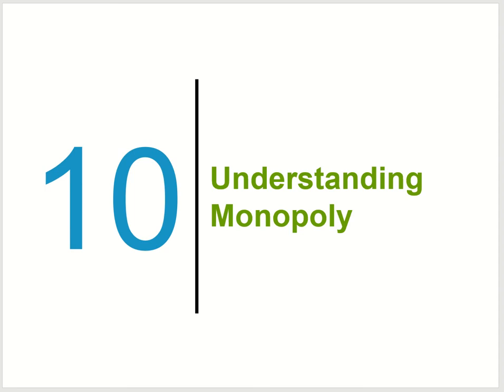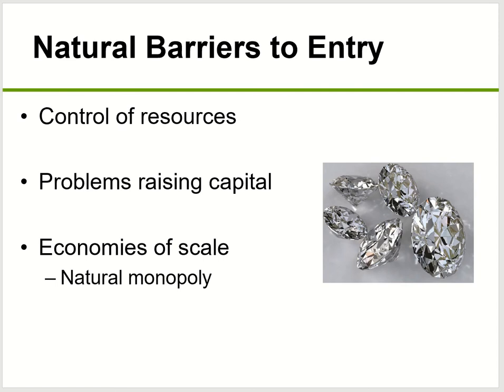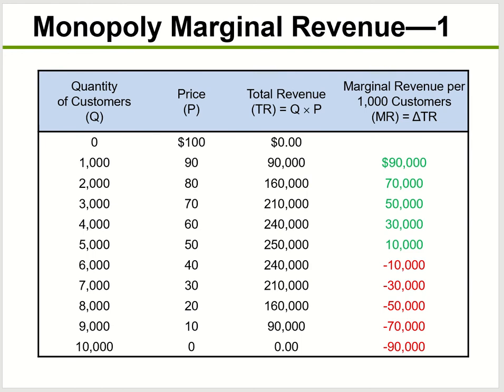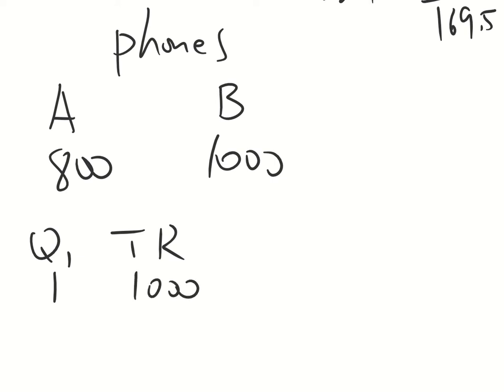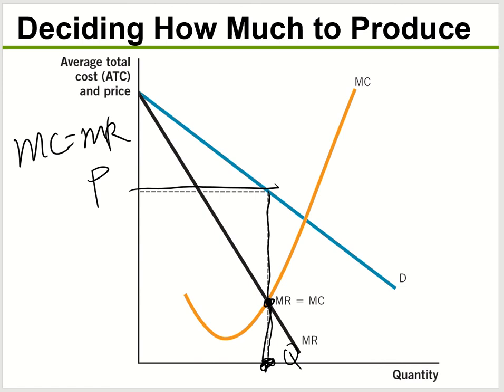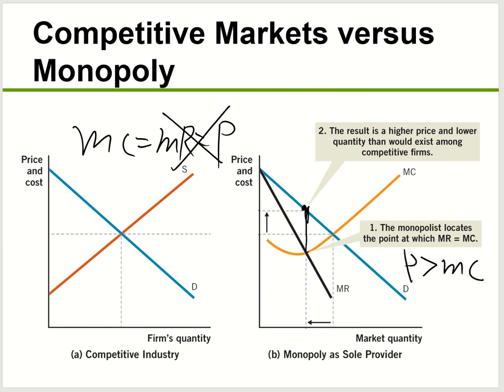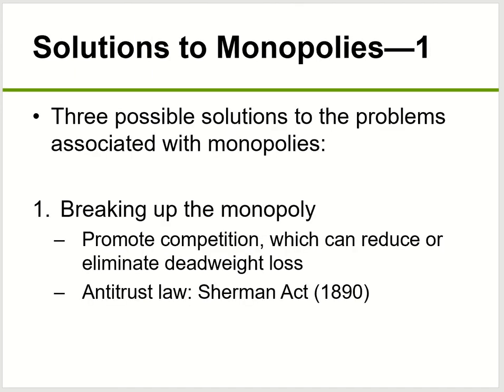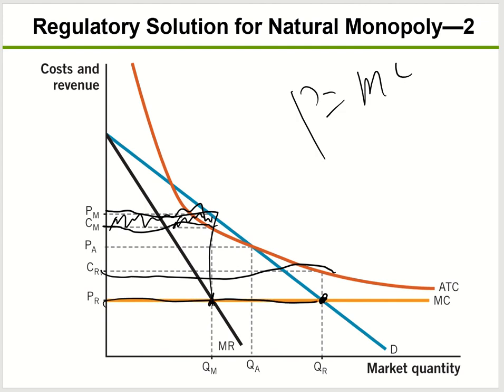Chapter 10 Understanding Monopoly